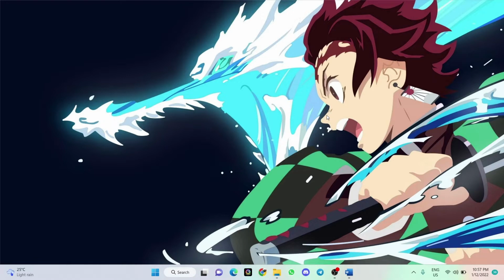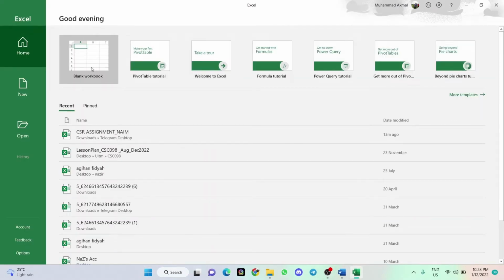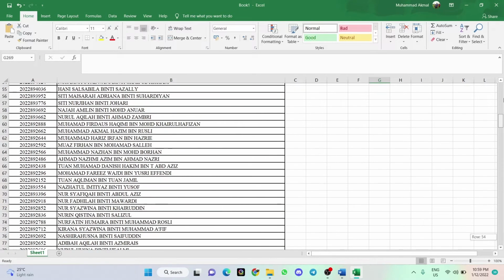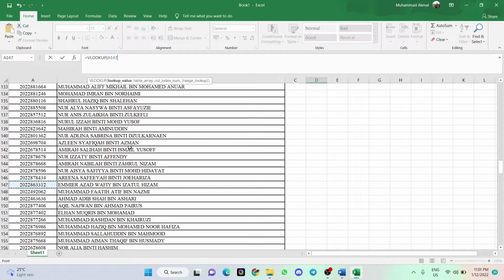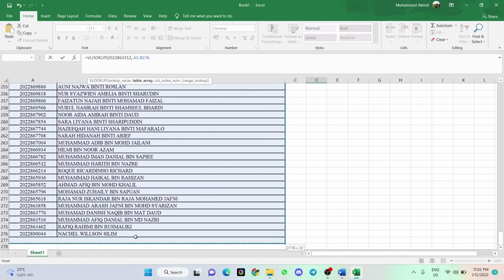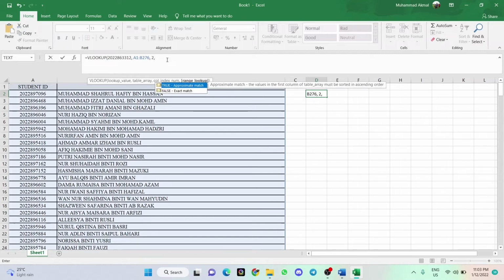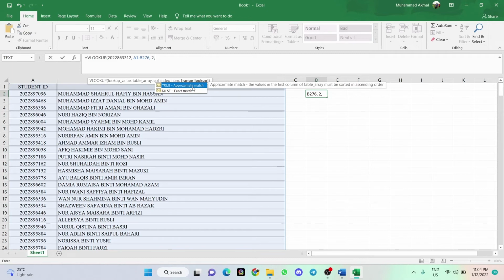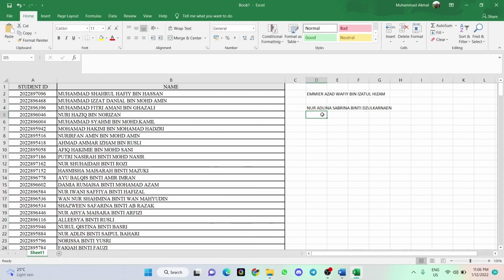CSC 098 | HOW TO USE VLOOKUP FUNCTION USING EXCEL - CSR ASSIGNMENT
This video is about how to use the vlookup function in the excel.